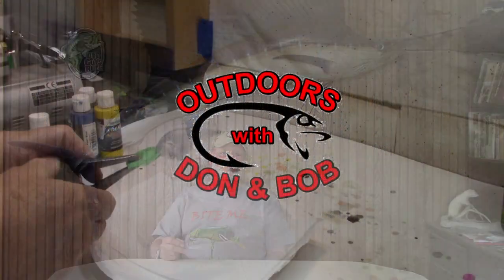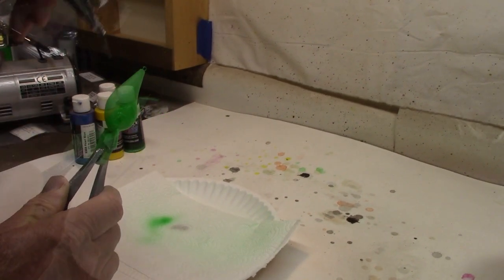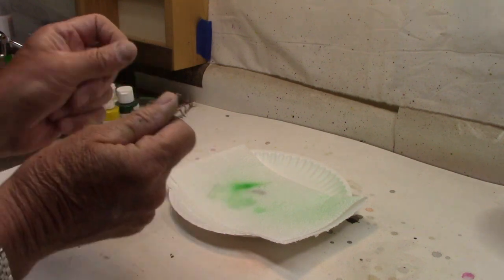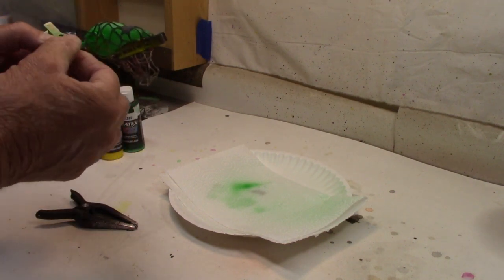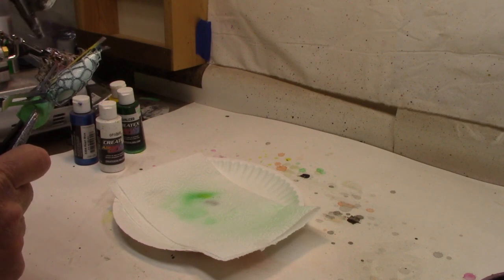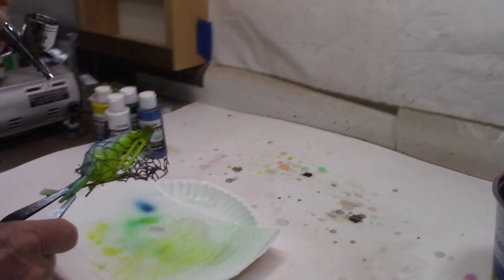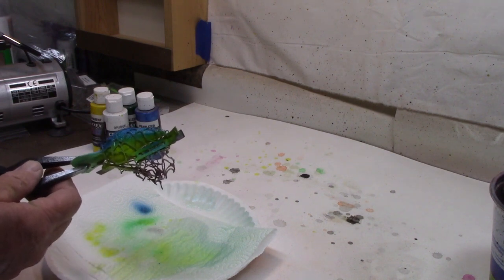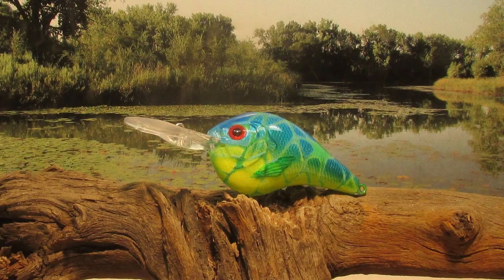DT6 style with a wrap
Doing a wrap on a DT 6 style lure.